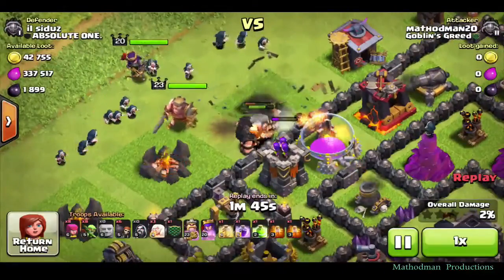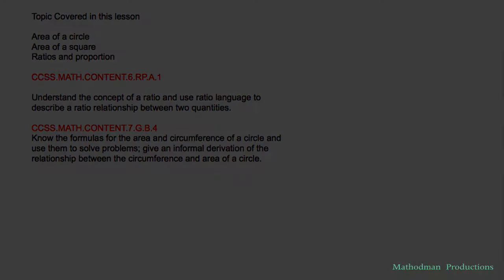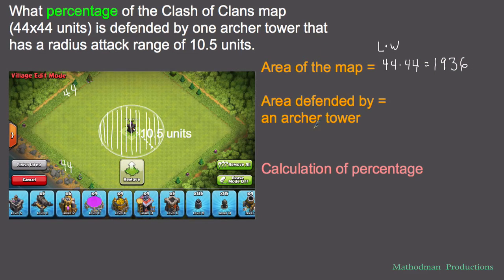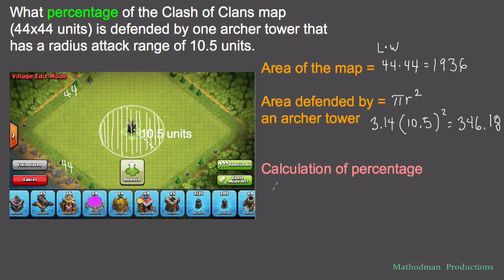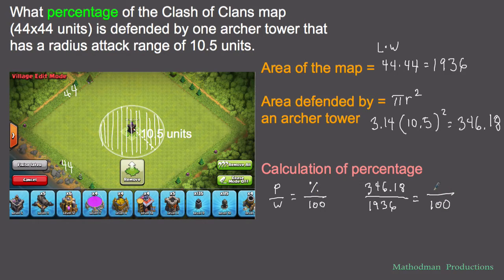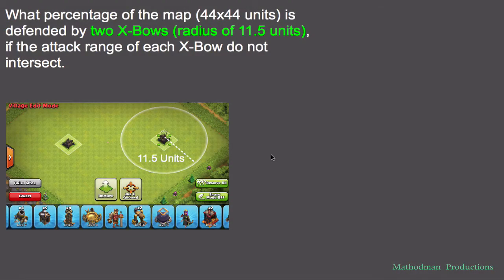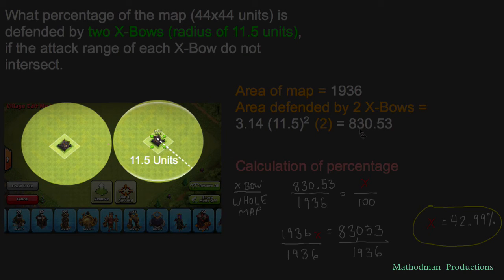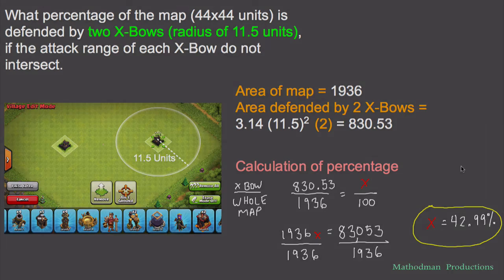Clash of Clans Math - Percentage Range of Defense Towers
Using the area of a circle and proportions to calculate the range percentages of different defense towers in Clash of Clans.

The application of math to real life problems such as improving your video game performance. You can apply these skills to help with homework and to improve your Clash of Clans defense. Teachers can use this to relate basic math principles to their students interests.